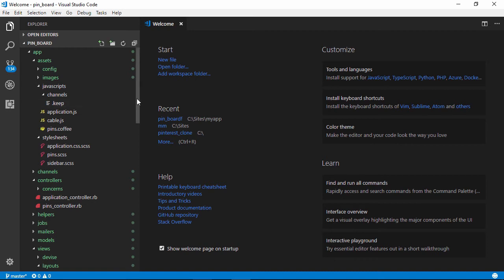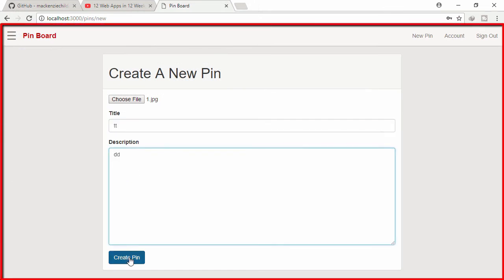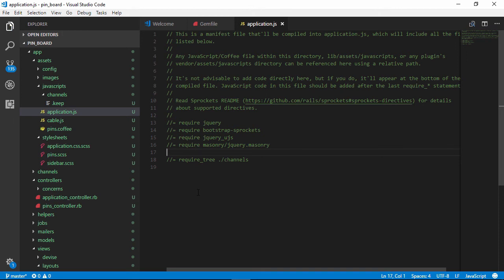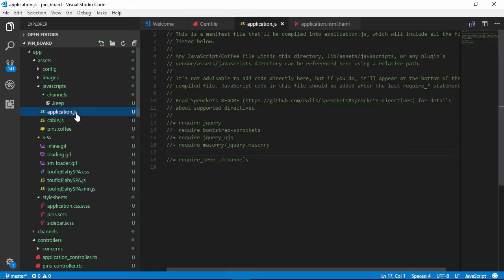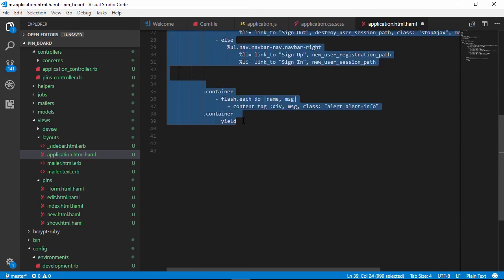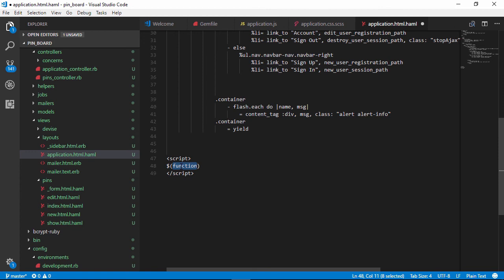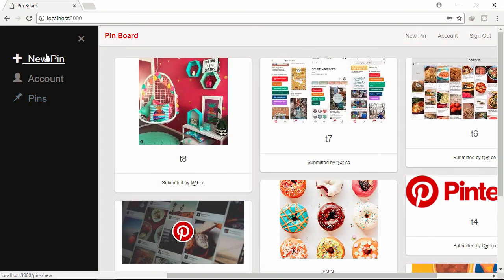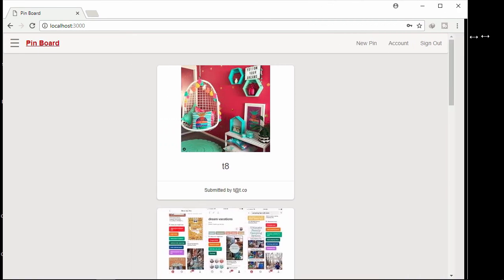The Complete Ruby on Rails Developer Course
Learn to make innovative web apps with Ruby on Rails 4 & 5 and unleash your creativity
Creative way to turn any version of Ruby On Rails​ Application Into Single-Page Application Within 2 minutes after using my (toufiqElahySPA.js)Jquery Plugin. Here, toufiqElahySPA.js is a Jquery Plugin which is responsible to turn any web application into single page application. I developed this Plugin to minimize developer's effort while working on Creating Single Page Application. Let's see, how my Plugin can make developers life better.

Single page applications are more capable of decreasing load time of pages and the amount of data transfer from server to client.

 There are several pain points while working with Javascript framework like AngularJs, React, VueJs, Knockout, meteor e.t.c. in a Python django application in order to create Single-Page Application. Few Pain Points Are:
Need to specify routing for each request
Need to modify Server side technology according to Javascript framework
Only possible to debug on run time
Hard-coded data-binding caused too many error
Increase the complexity a lot
  developer no need to learn any javascript framework and also no need to write much Jquery code to make Single Page Application after using my Jquery Plugin(toufiqElahySPA.js).
 Note: developer can also use other JavaScript framework(angularjs, knockout, react e.t.c.) side by side with my Jquery Plugin. But no need, i will prove.
I applied the Plugin in a Ruby On Rails​ Web application. This plugin will also work for Other Web Technologies too. I will show in my future course.
This course is so important to Developer who loves:

Strongly Typed data-binding
 Compile time error checking,
auto code completion(IntelliSense),
Re-usability ,
not to get Run-time error unexpectedly
to get rid from complexity should definitely take this course.
Why (toufiqElahySPA.js)Jquery plugin is better than any JavaScript framework:

(1) Developer won't need to write too much Javascript code after using my plugin wheres developer usually writes too many javascript code while working with AngularJs(javascript framework)

(2) Developer won't need to write Jquery ajax code because the plugin has ajax function specified which will be called automatically as a common function

(3) Developer won't need to specify routing as like AngularJs because My plugin will follow Ruby On Rails​ routing by default.

(4) Developer can learn using my plugin easily and quickly. just need to follow only 5 rules of my plugin and any complex scenario can be achieved through this plugin like AngularJs [i will prove]

(5) Developer can also make Single-Page app even not following those 5 rules of the plugin. Those rules are for critical situation. First 2 rules is enough to solve any heavy lifting work.

What technology is used in front-end?

Mainly Jquery
HTML & Haml Code
What technology is used in back-end?

ruby
ruby on rails
sqlLite

Any text editor
ruby and rails will need to be installed in your Machine
Any browser Whatever you like most
Why I applied My Plugin to Python DJANGO application:

Cross-platform needs.
High-performance and scalable systems.
Within this course I will Show:  How powerful and complex cross-platform single page application we can build with my Plugin  And how my SPA technique can improve the Software performance both on server and client side.

How toufiqElahySPA.js(jquery plugin) works:

If End user click any Link or submit any Form or click Backward or Forward button on browser, the common ajax function of the Plugin will be invoked automatically.
5 rules of the plugin to handle critical situation:
I will explain all these 5 rules within this course. True fact is: learning these 5 rules are enough to learn this entire Course. Learn By Doing.

 If something is still unclear, you can ask question in the forums, i will reply. Make sure you followed my video's and source code and specially my 5 rules. Happy Coding!

I hope! You will Enjoy this magic Course.

Important Notice:

i want to ensure all the Student that my Plugin(toufiqElahySPA.js) will not be responsible for any server related error while applying the Plugin(toufiqElahySPA.js)  in your own Project. you may just need to modify toufiqElahySPA.css according to your application need. If you get a server related exception that means your implementation has problem which need to be fixed. Don't ever think that the Plugin maybe the reason for this exception.

please, give good ratings and comments if you want to get this type of creative and unique course in future. Good feedback will definitely encourage me to make more course on Udemy. Thank you!